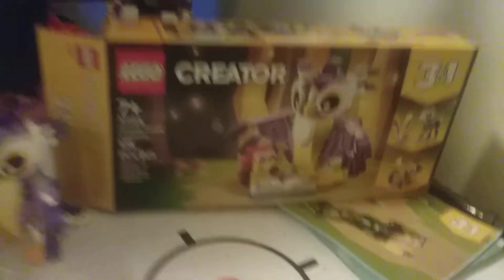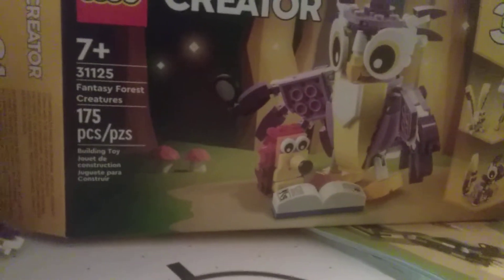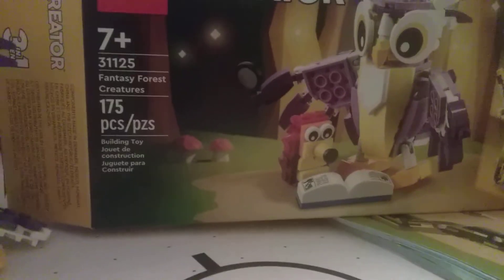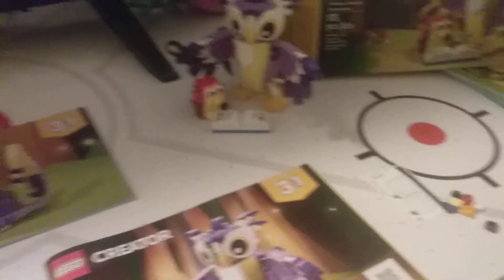miguel has a new lego!!!